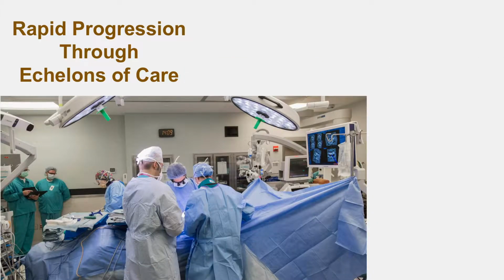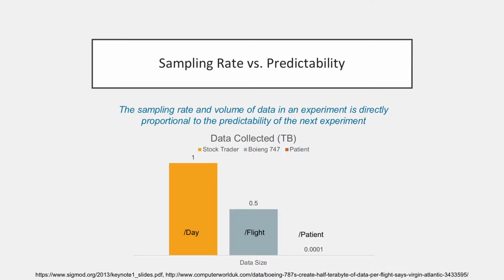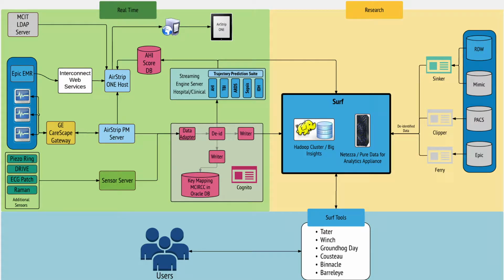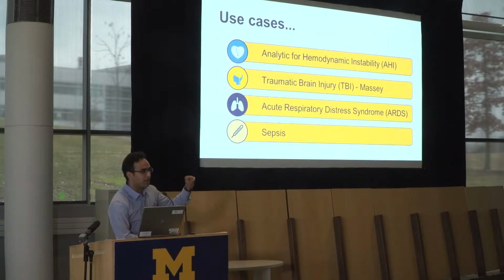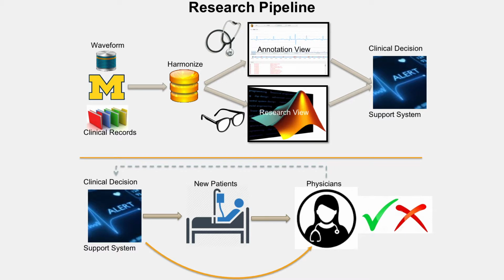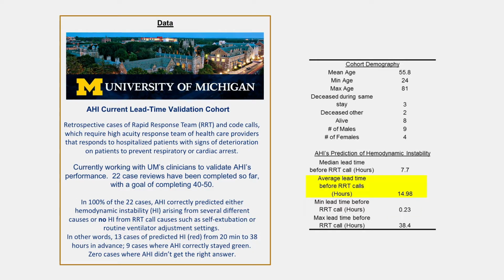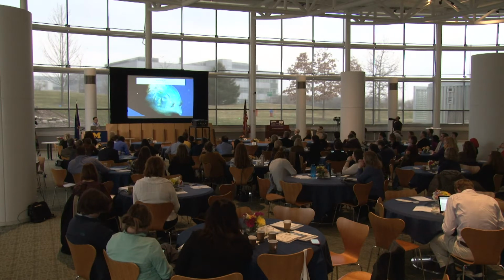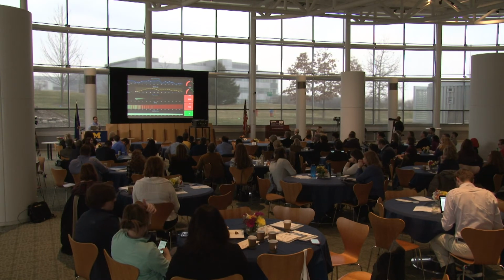SMART(er) Medicine by Ashwin Belle, PhD